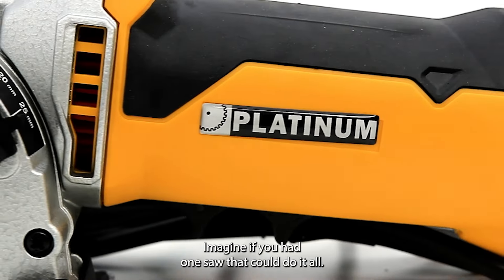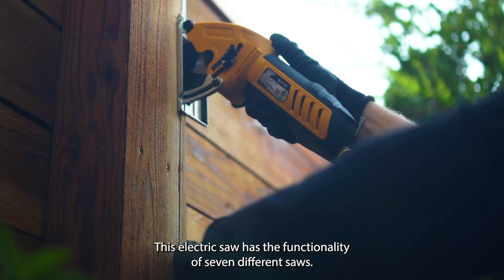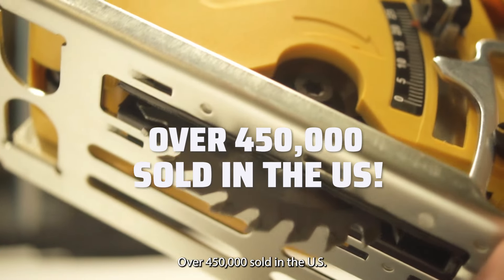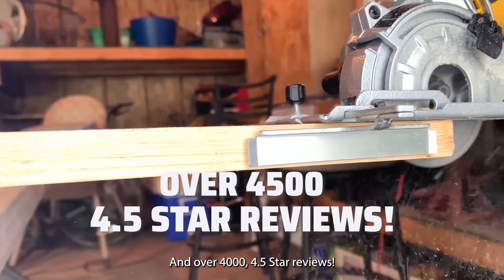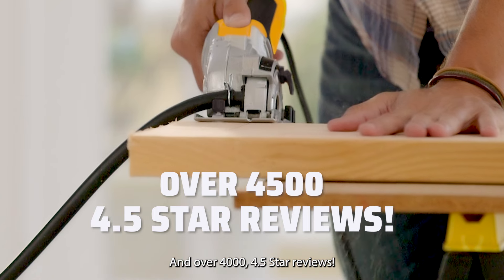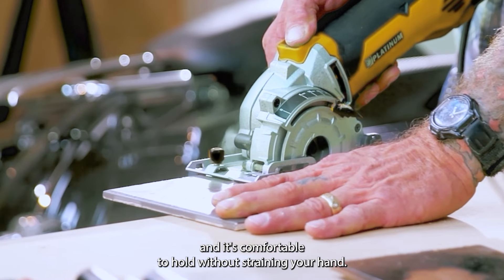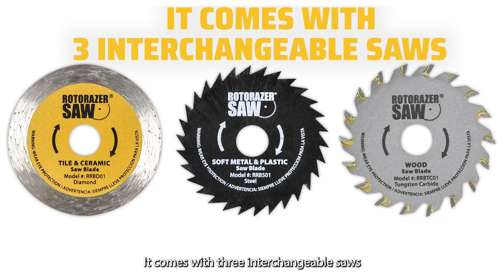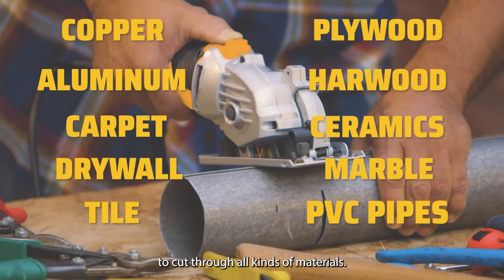Best Saw For Your DIY Projects - Rotorazer